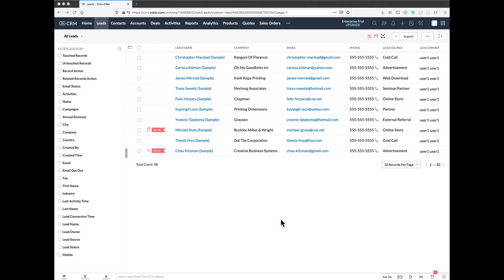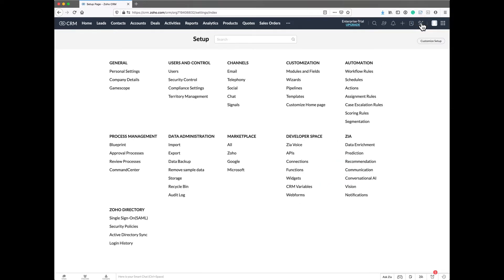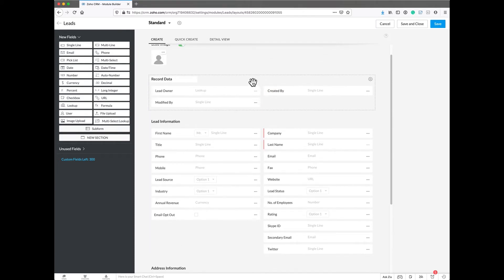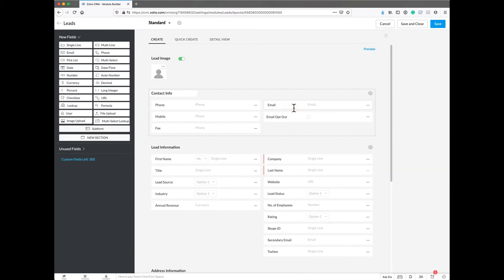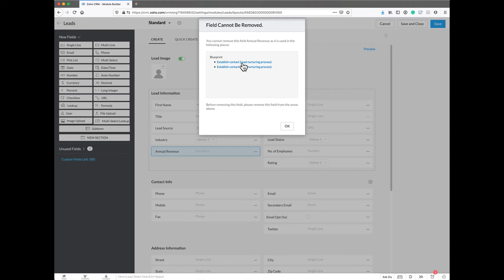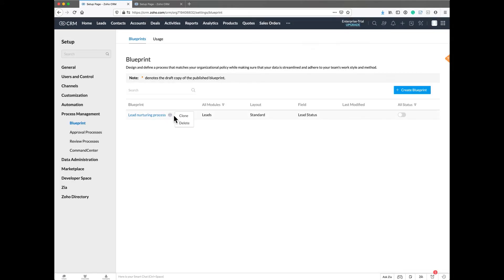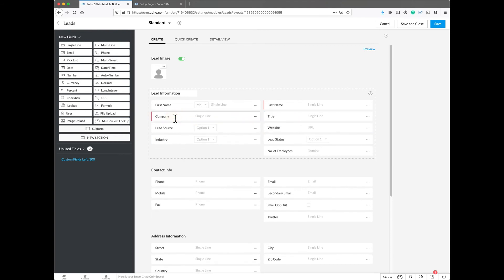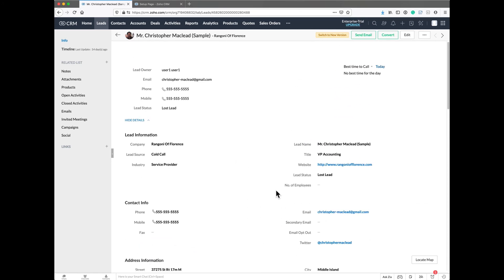Customizing Your Base CRM Module Layouts In Zoho CRM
Module clean up is quick and easy. This process can be done at any time and we highly recommend it to make your data more readily available.